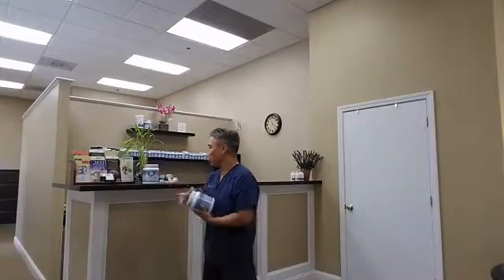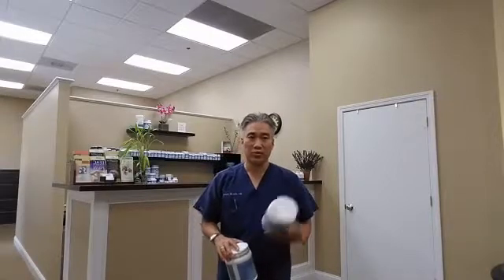Episode 13 Liver Detox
There are a variety of ways to detox the liver.  Dr. Sung explains his methods.

Dr. Jin Sung specializes in the management of complex chronic conditions in Massachusetts 30 minutes north of Boston.  He ulitizies natural and alternative therapies to help manage cases such as Hashimoto's, autoimmune conditions, IBS, SIBO, chronic fatigue etc.